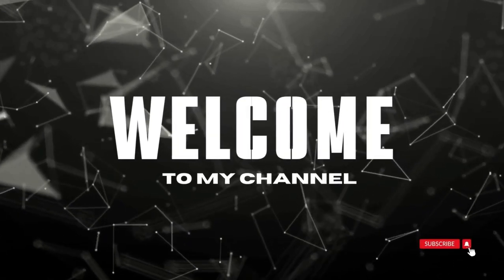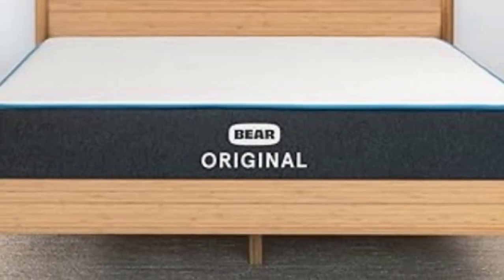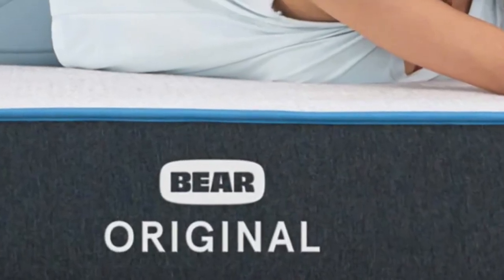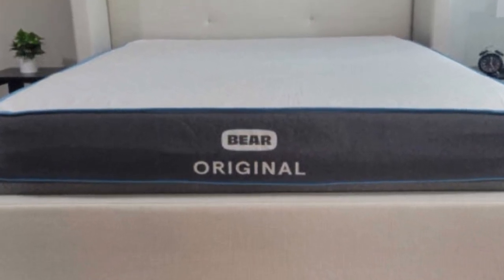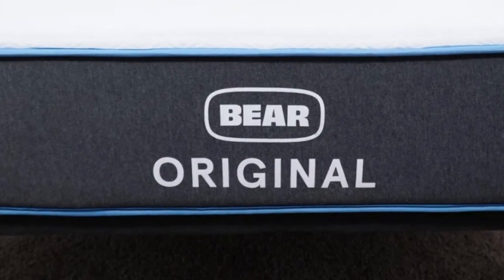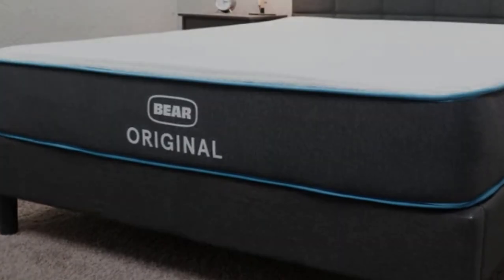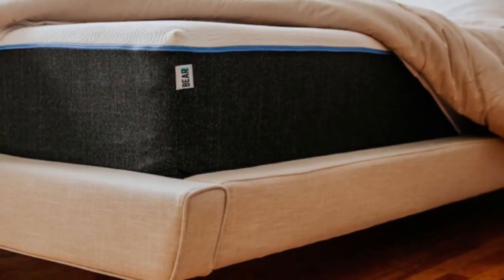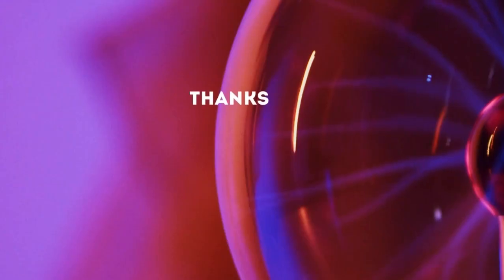Bear Original Mattress Review [2023]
in this video we will show Bear Original Mattress Review

in this Bear Original Mattress Review, I cover everything from the beautiful appearance to the functionally of the item.

Program.